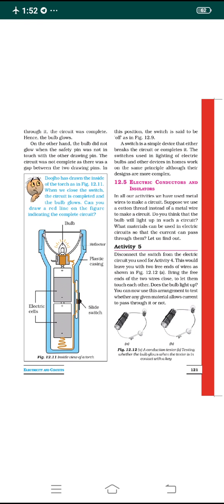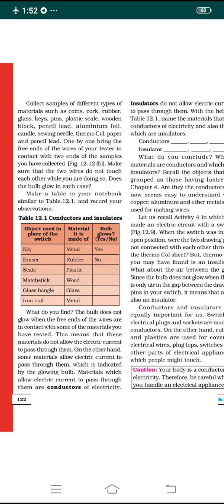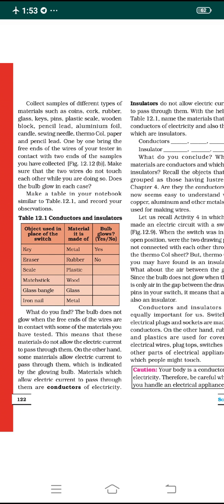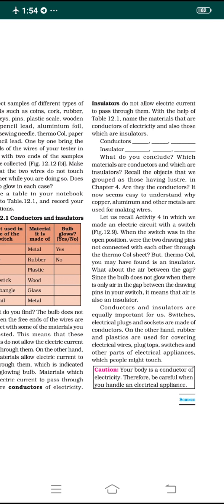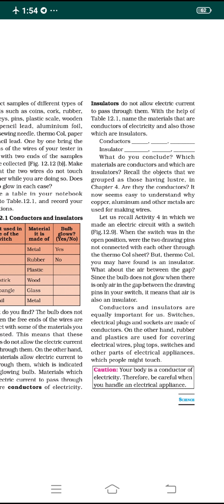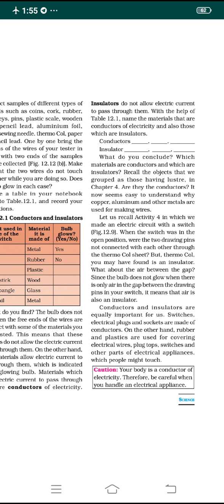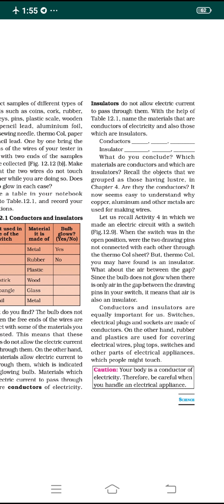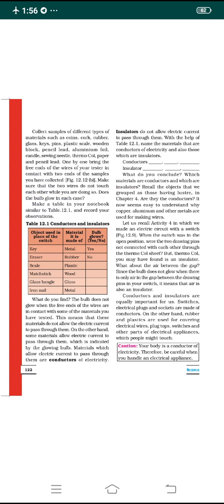CBSE_class_6_Science_conductors and insulators